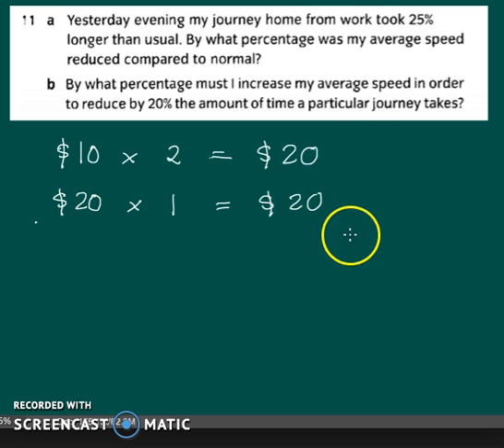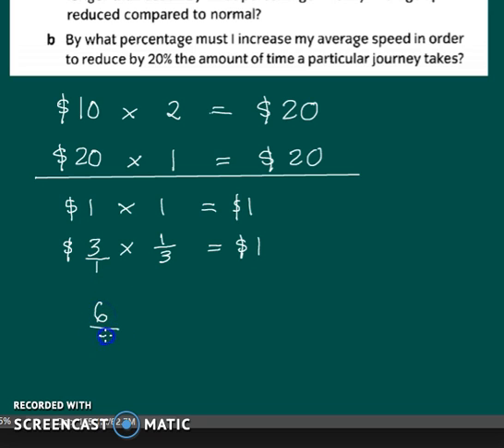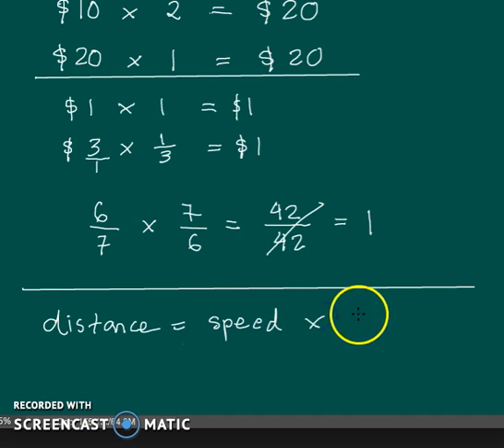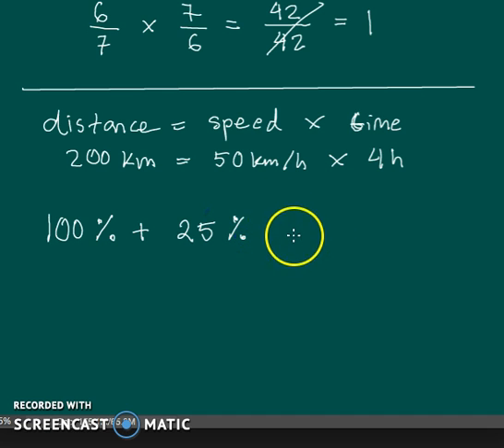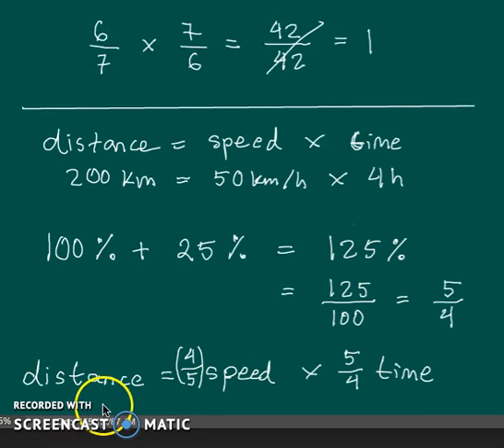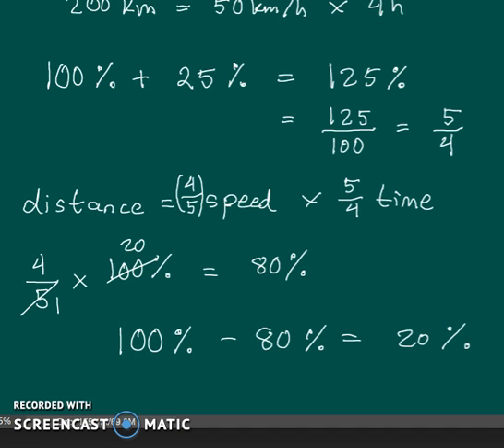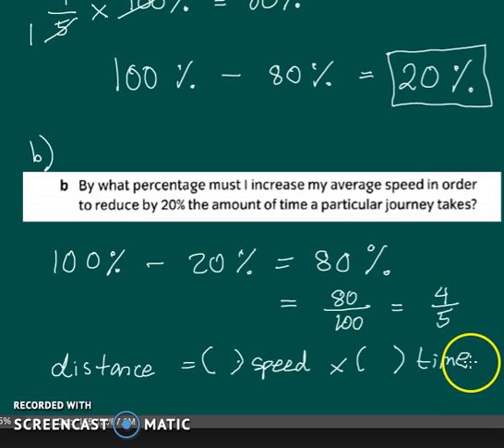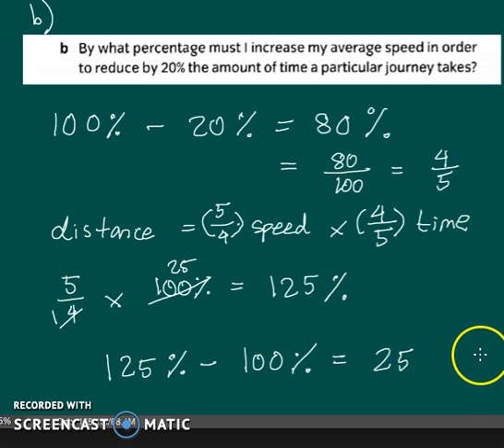Beta 7 11